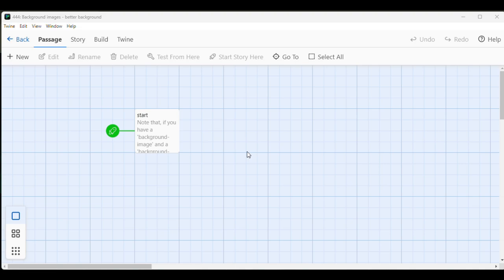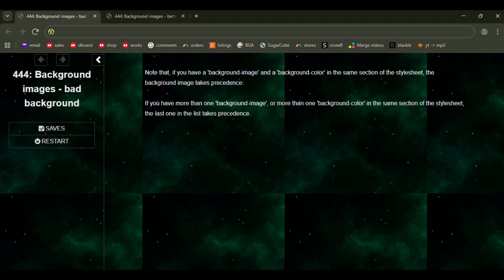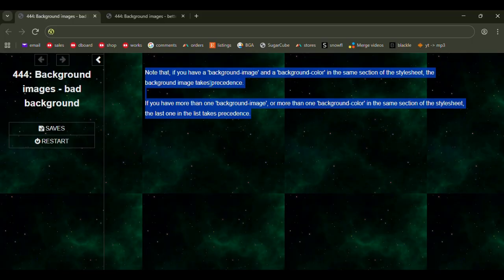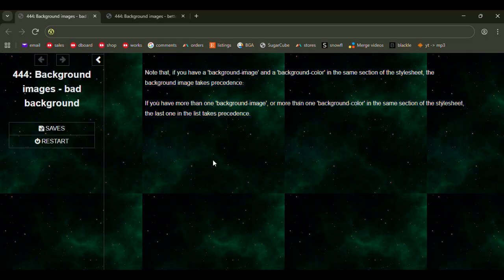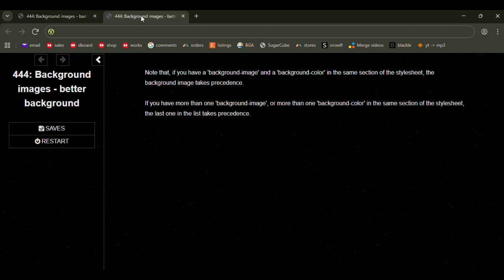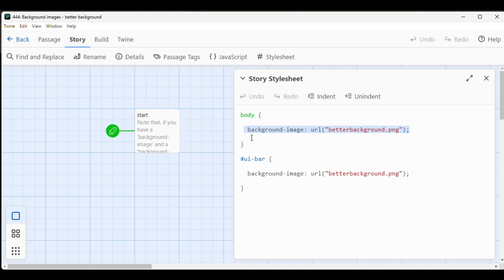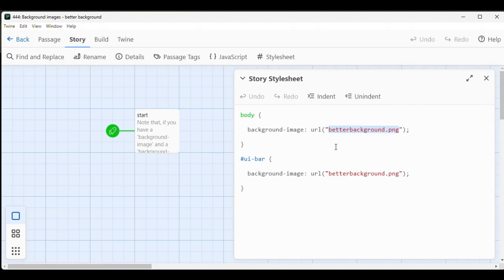444: Adding background images (Twine Sugarcube)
0:44 Technically the image was made to be a background image, but for a different type of program.